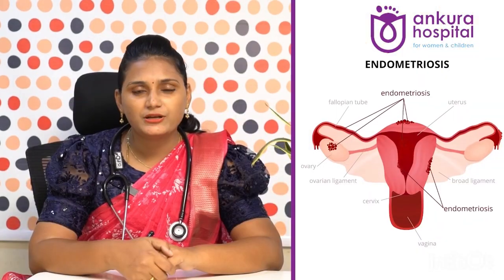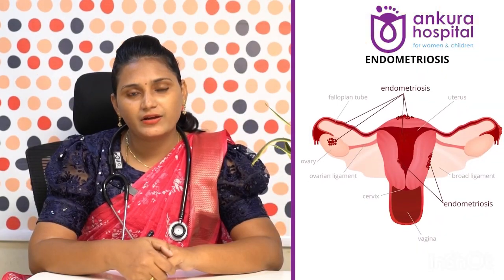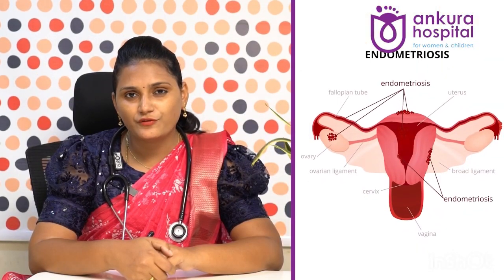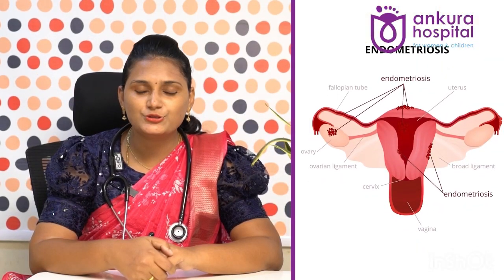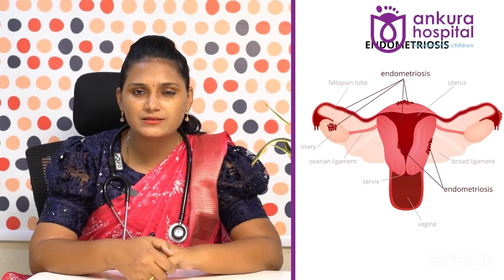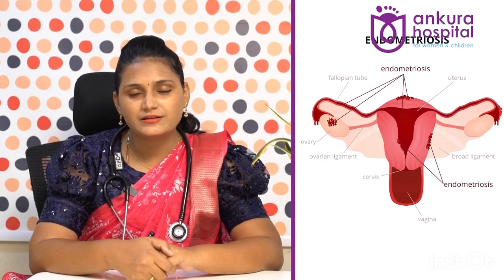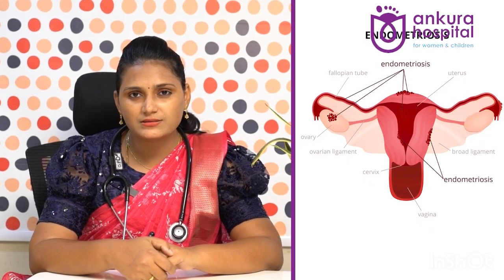When to consult doctor for periods pain ?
Dysmenorrhea, also known as period pain, painful periods or menstrual cramps, is pain during menstruation.

There are two types of dysmenorrhea, primary and secondary, based on the absence or presence of an underlying cause

Painful menstrual cramps can result from an excess of prostaglandins released from the uterus. Prostaglandins cause the uterine muscles to tighten and relax causing the menstrual cramps. This type of dysmenorrhea is called primary dysmenorrhea.

Primary dysmenorrhea usually begins in the teens soon after the first period.

Secondary dysmenorrhea is the type of dysmenorrhea caused by another condition such as endometriosis, uterine fibroids, uterine adenomyosis

Further work-up includes a specific medical history of symptoms and menstrual cycles and a pelvic examination.Based on results from these, additional exams and tests may be motivated, such as:
Gynecologic ultrasonography

Treatments that target the mechanism of pain include non-steroidal anti-inflammatory drugs (NSAIDs) and hormonal contraceptives. NSAIDs inhibit prostaglandin production. With long-term treatment, hormonal birth control reduces the amount of uterine fluid/tissue expelled from the uterus. Thus resulting in shorter, less painful menstruation.